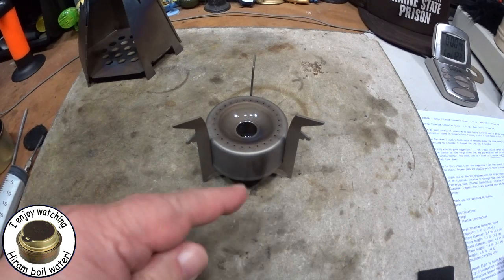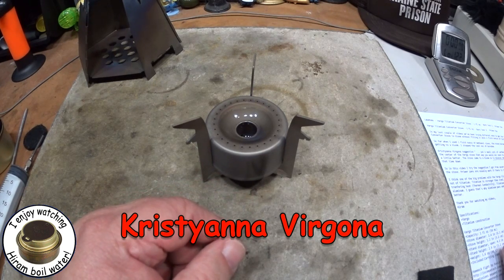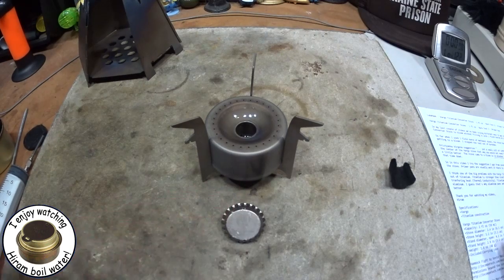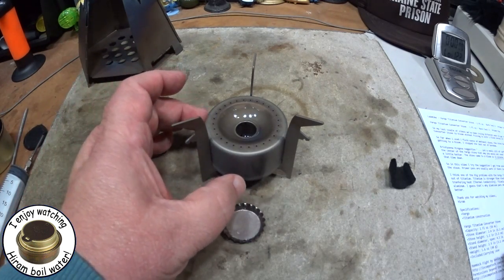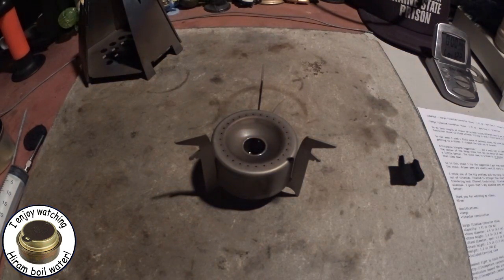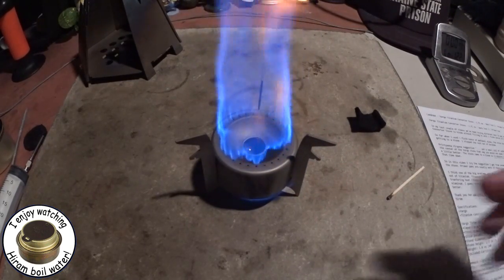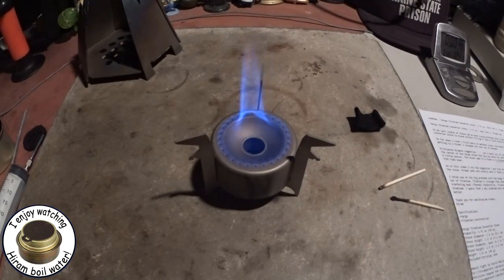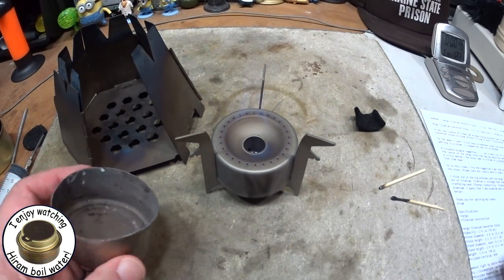Vargo Titanium Converter Stove - 1 fl oz - Burn Test 3 - Primer Pan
In my last couple of videos we've been trying different ways to get the Vargo Titanium Converter Stove to bloom without filling it with 2 fluid ounces of fuel.

So far when I used 1 fluid ounce of methanol alone, the stove burned over 21 minutes without getting to a bloom. I stopped the test out of boredom.

Kristyanna Virgona suggestion ". put a small coil of carbon felt to used as a wick, in the center of the Vargo stove that way you would not need to put 60 ml of fuel". That worked a little better. The stove came to a bloom in 13 minutes and 21 seconds but we need to bring that time down.

So in this video I try the suggestion I got from several people, to use a primer pan under the stove. Primer pans are usually work if there is room under the burner.

I think one of the big problems with the Vargo Titanium Converter Stove is that it's made out of titanium. Titanium is stronger than steel but it's really lousy when it comes to tranfering heat (Thermal Conductvity). Titanium tranfers something like 10 times less than aluminum. I guess that's why aluminum pans and jetted stoves made of aluminum seem to work better.

Hiram

Specifications:
•Vargo
•Titanium construction

Vargo Titanium Converter Stove
•Capacity: 2 fl oz (59 mL)
•Stove diameter: 2.4 in (6.1 cm)
•Stove height: 1.2 in (3.2 cm)
•Stand diameter, open: 4.2 in (10.7 cm)
•Stand height: 2.9 in (3.2 cm)
•Weight: 1.6 oz (48 g)
•Included:Carrying case